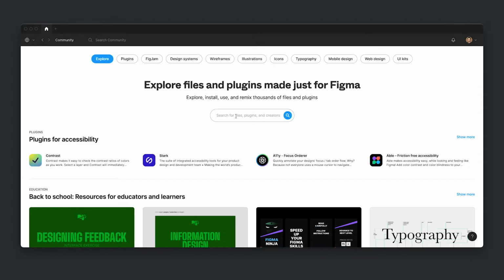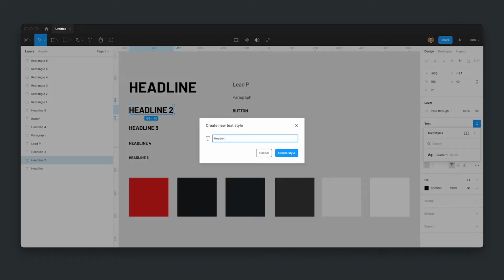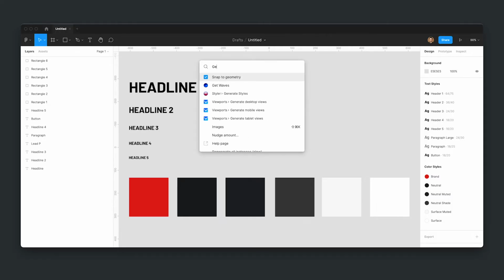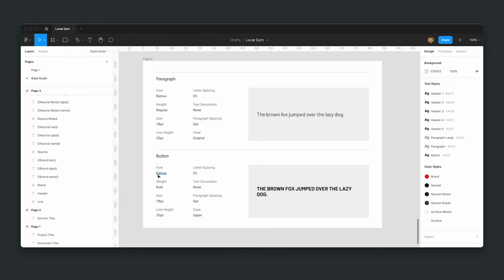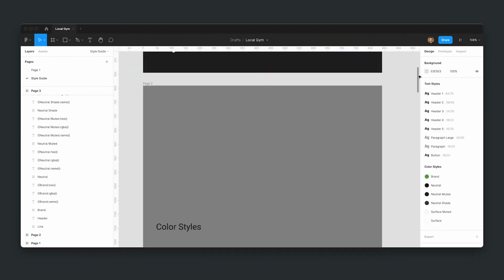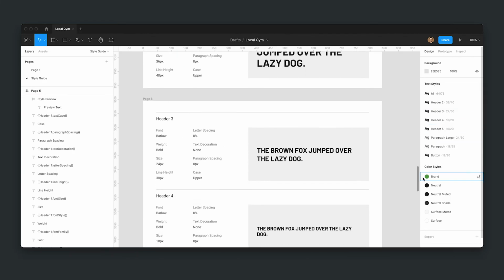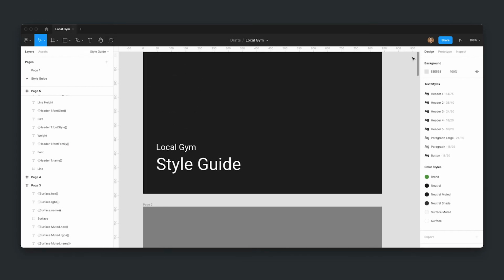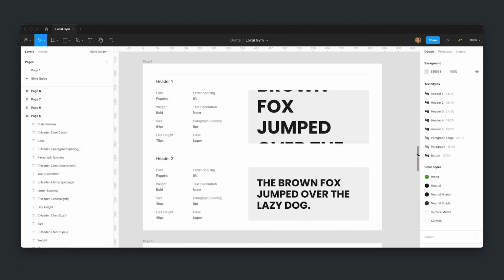Generating Style Guides in Figma Automatically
A quick walkthrough of Figma Plugin, Automatic Style Guides.

Contents
0:00 Introduction
0:53 Installing the Plugin
1:36 Setting up the File
3:29 Generating a Style Guide
5:18 Exporting to PDF
5:46 Creating Your Own Style Guide
6:31 Renaming and Reconnecting Styles
7:20 Common Workflow Problems
9:09 Common Plugin Problems
10:17 Conclusion